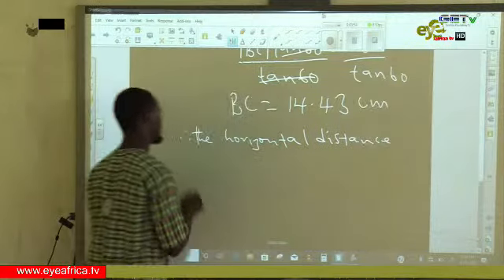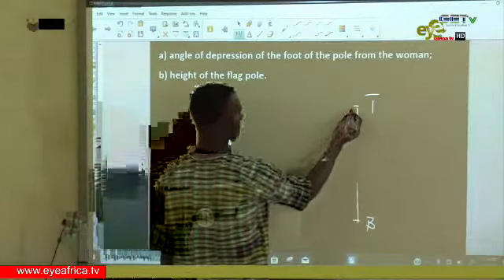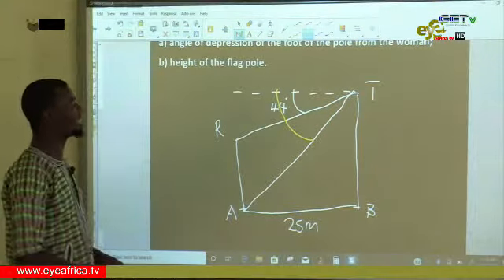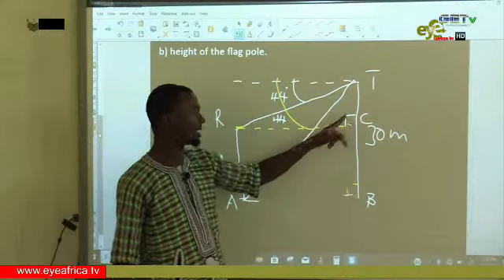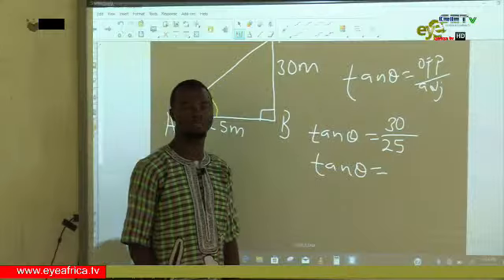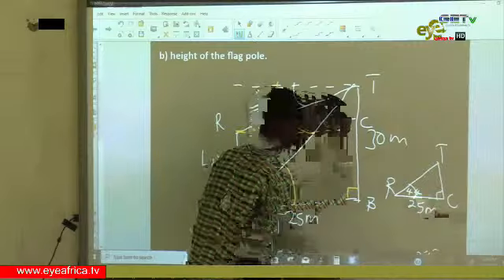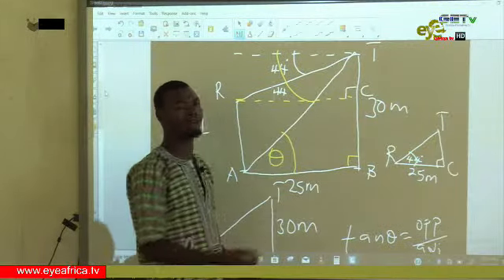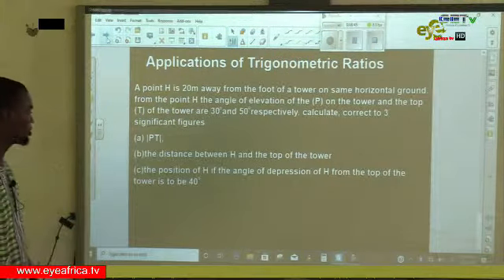LIVE:MoBSE DISTANCE LEARNING MATHS FOR SEN. SEC. SCHOOL 21ST MAY 2020